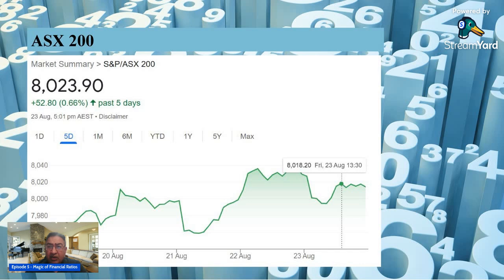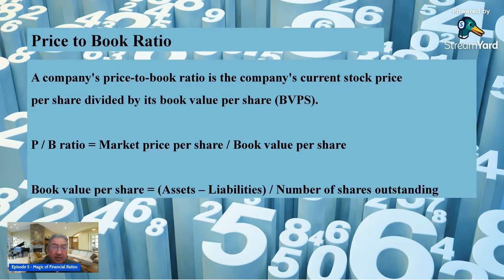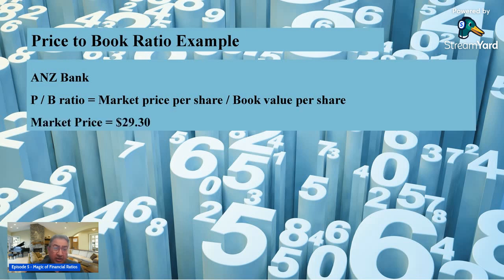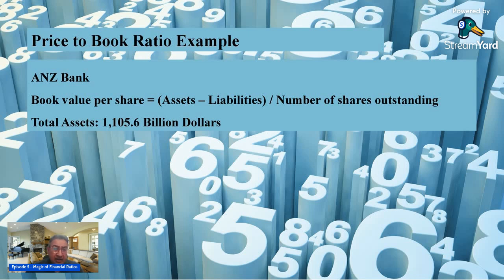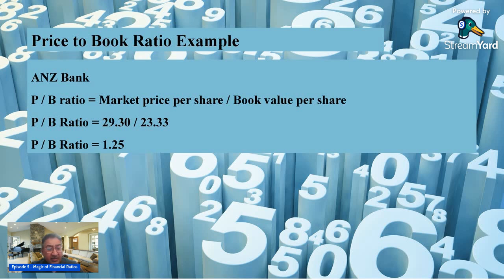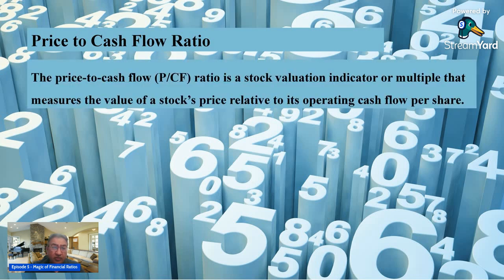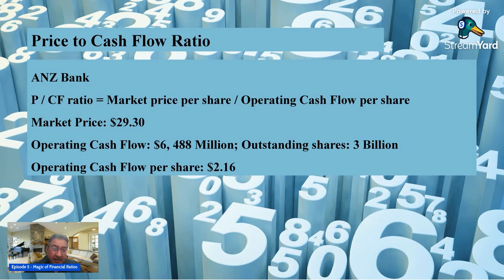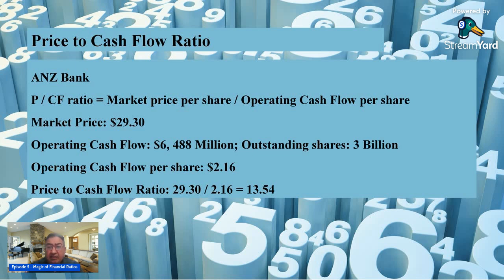Episode 5 Magic of Financial Ratios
How to use Financial Ratio to determine if a share is undervalued